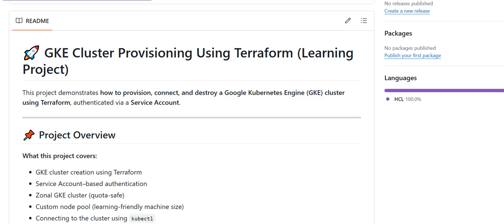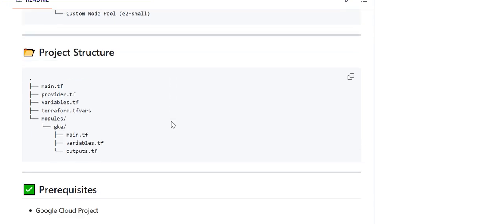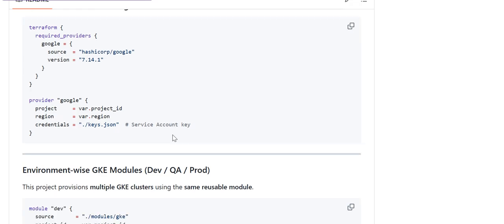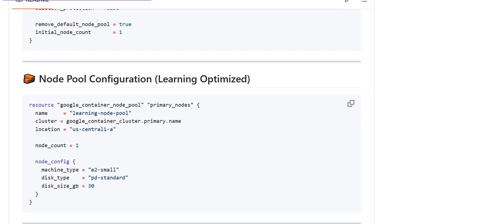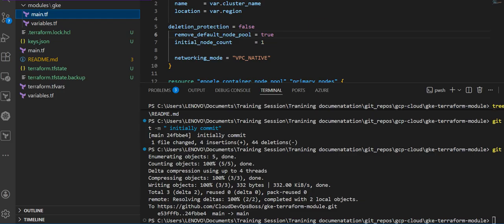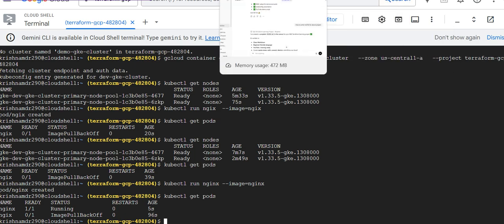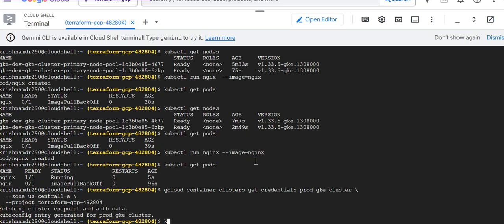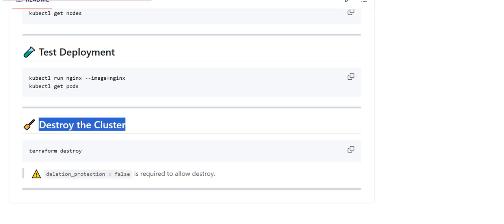Create Google Kubernetes Cluster on GCP Using terraform Module#kubernetes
🚀 In this tutorial, we will create a GKE (Google Kubernetes Engine) cluster using Terraform on Google Cloud Platform (GCP).

This video covers a real-world DevOps use case where we provision Kubernetes infrastructure using Infrastructure as Code (IaC).

✅ What you will learn:
✔ What is GKE (Google Kubernetes Engine)
✔ How to create GKE cluster using Terraform
✔ Terraform provider configuration for GCP
✔ Service Account authentication
✔ Terraform module structure
✔ Dev / QA / Prod environments
✔ Zonal vs Regional GKE cluster
✔ Connect to GKE cluster using kubectl
✔ Destroy GKE cluster safely

🛠 Tools & Technologies:
- Terraform
- kubectl
- gcloud CLI

for more Terraform, Kubernetes, and DevOps tutorials.